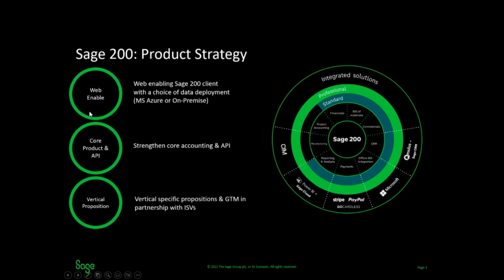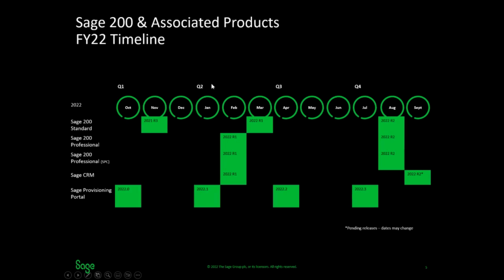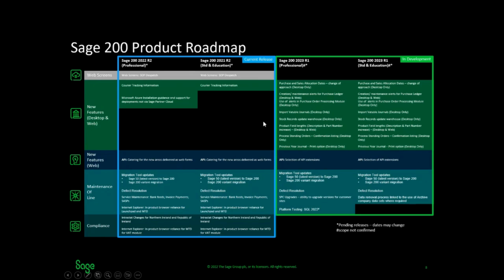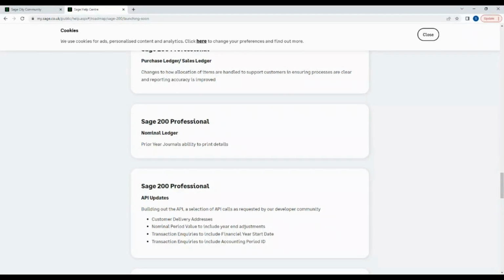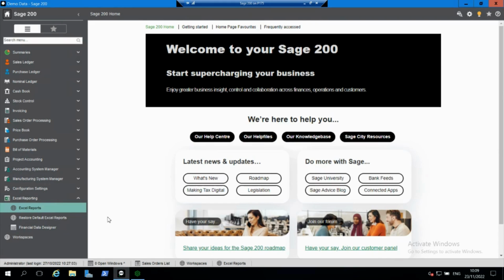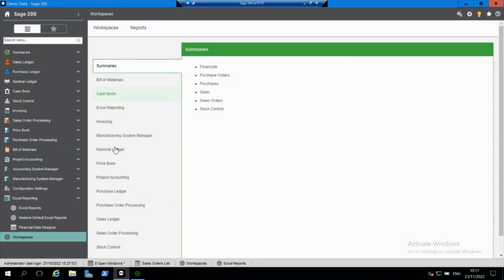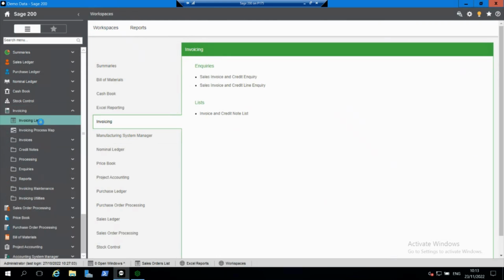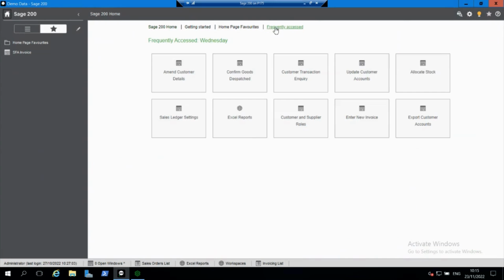Sage 200 Roadmap Webinar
In this webinar, one of our Sage 200 experts covers what is coming in the near future for Sage 200, as well as some features that may be useful for.